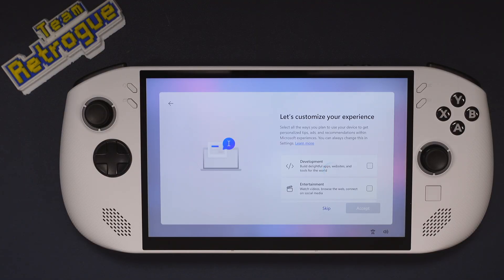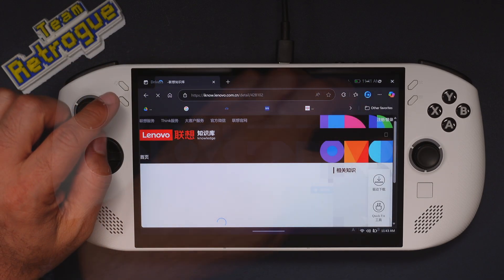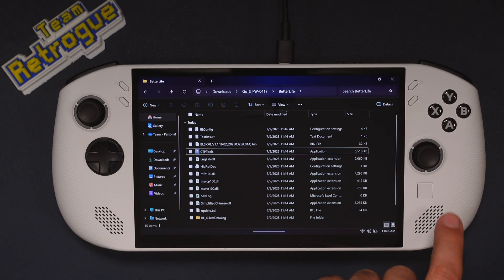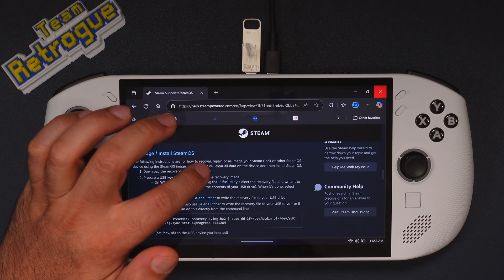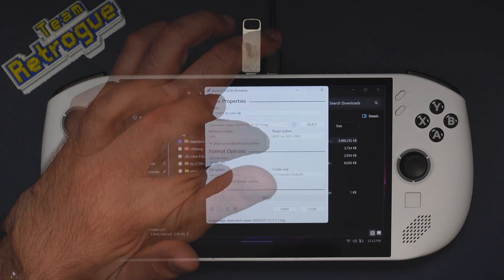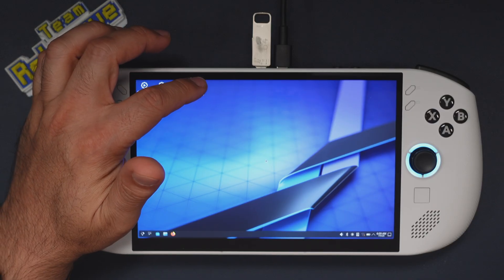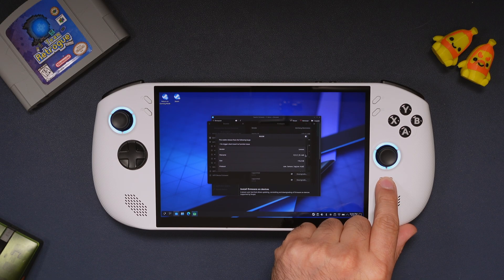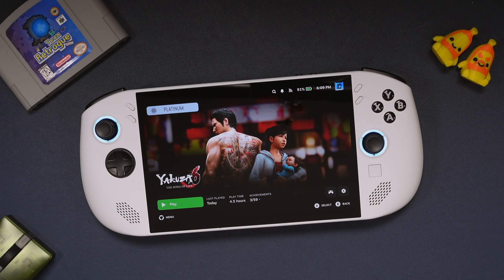The BEST Way to Install SteamOS on Windows Legion Go S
In this video, Mikhailov goes over some of the roadblocks he ran into installing SteamOS on his Legion Go S Windows Edition. He also gives a tutorial so you do not have to suffer like he did.

0:00 "Introduction"
2:02 “Prep and Windows Tasks”
4:10 “Updating the Trackpad Firmware”
5:43 “Creating a SteamOS Recovery Drive”
7:09 “Installing SteamOS”
8:17 “Updating Controller Firmware”
8:47 “Wrap-Up & Patron Thanks”

Talk to Mikhailov:

Follow these other YouTubers!